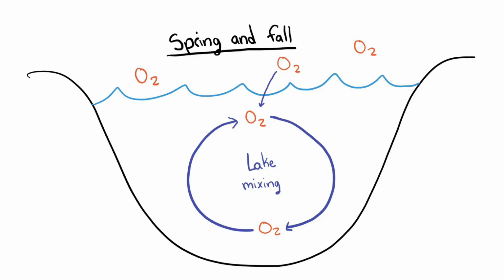Lake salinity (and how it impacts Cyanobacteria)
All drawings were created by me.
Application video for the 2024/2025 Science Ambassador Scholarship.